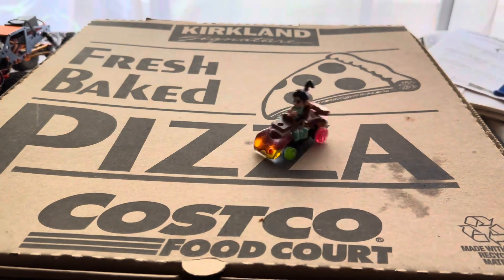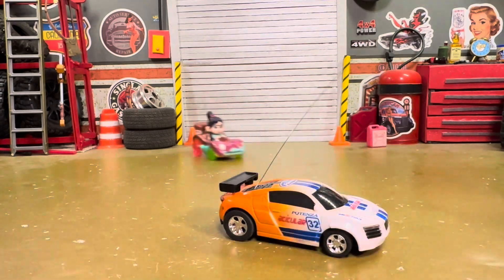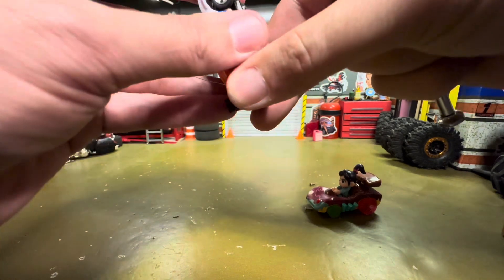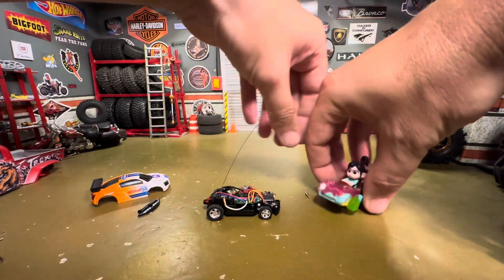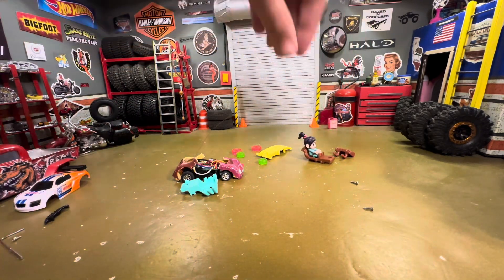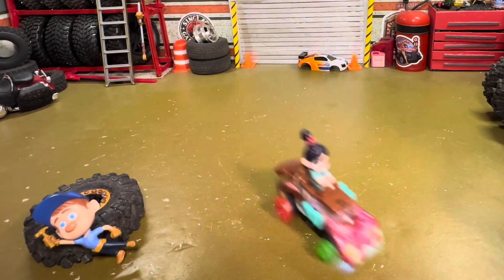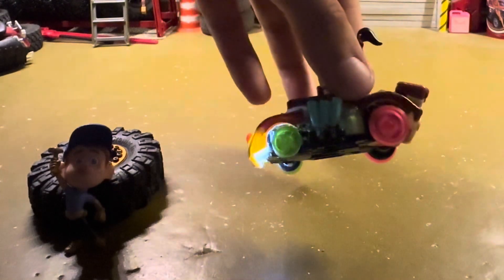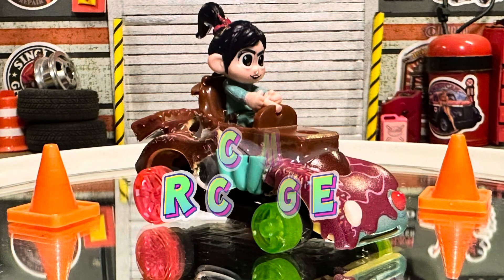Hot Wheels Rc, Vanellope from Disney Wreck It Ralph. Custom Rc Garage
I turn this Hot Wheels car into a remote control car. 1/64 scale Rc